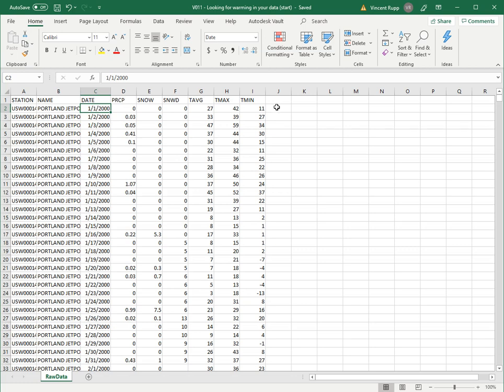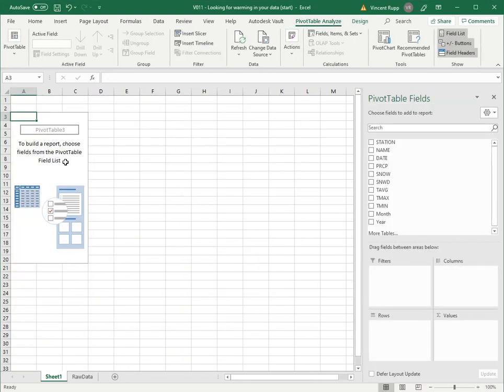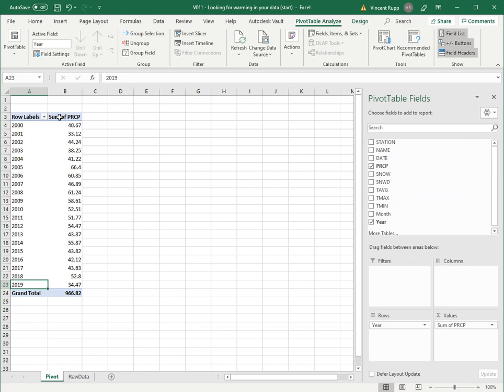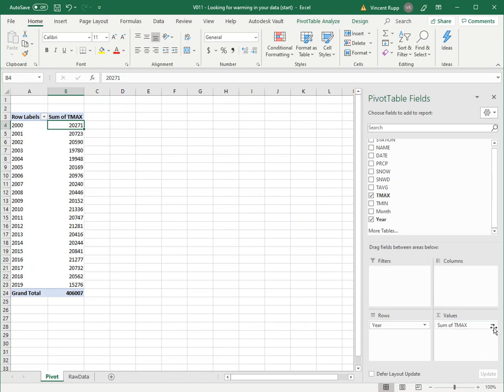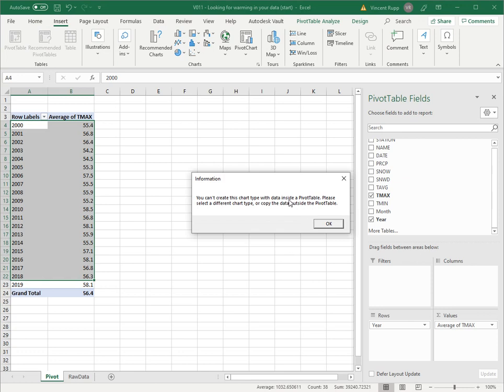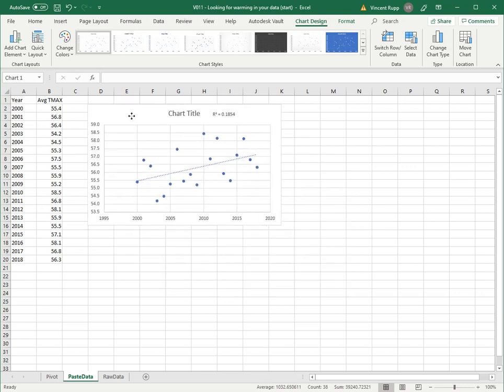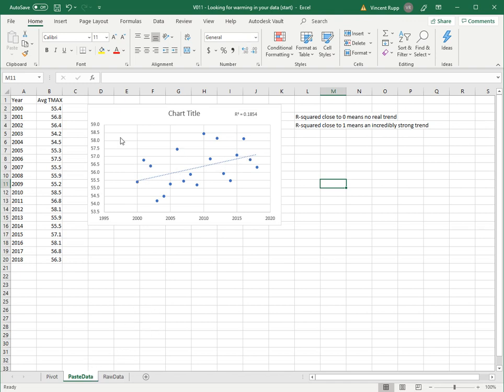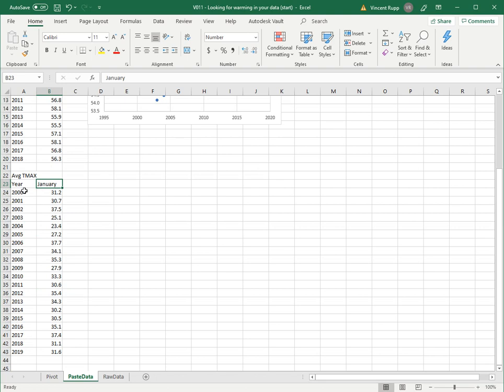Climate change in your data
Analyzing your data with a pivot table to look for any long-term changes